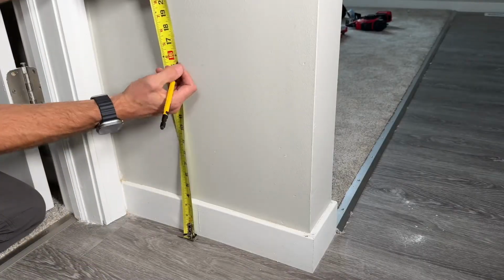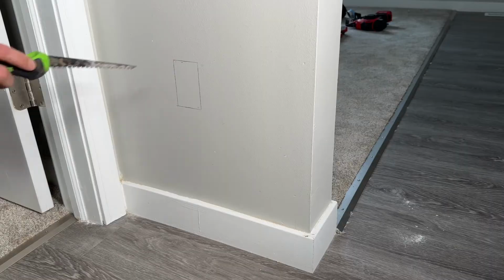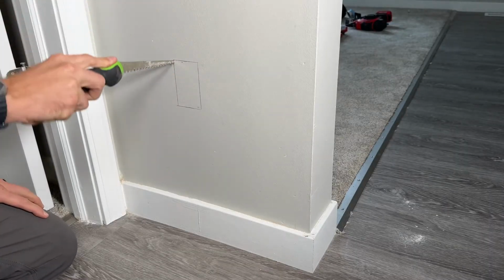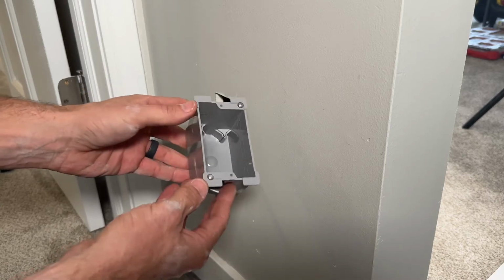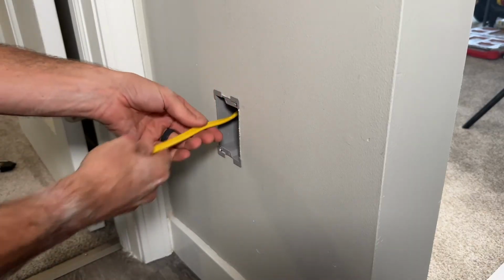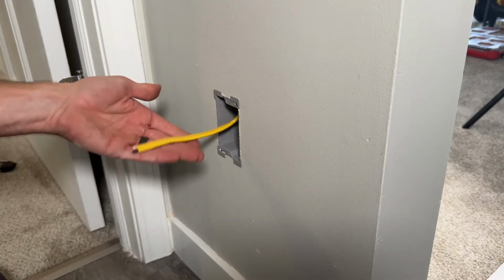How To Install An Old Work Electrical Box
Today I’ll quickly show how you can install an old work box when trying to place an outlet, or light switch, in your home. I'll specifically show how you can do this on drywall or plaster walls cutting a perfectly sized hole easily.